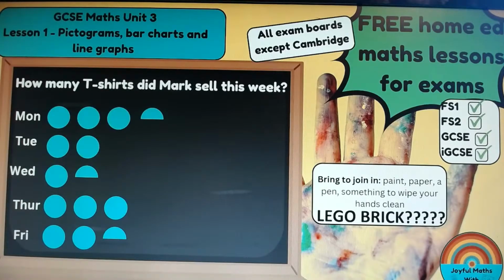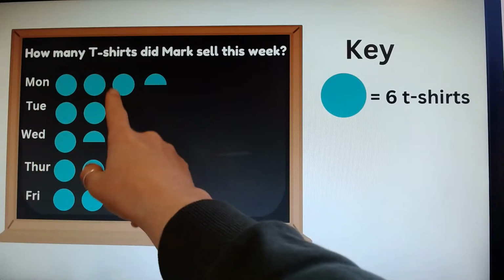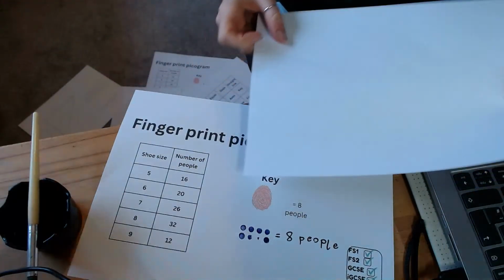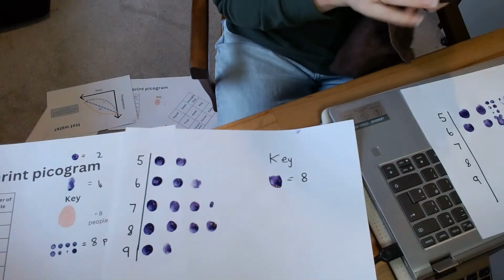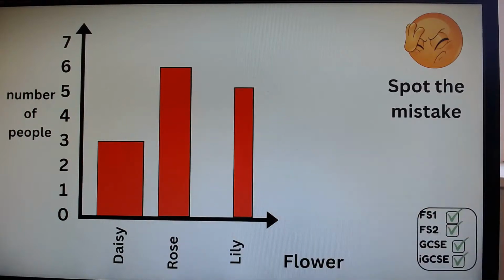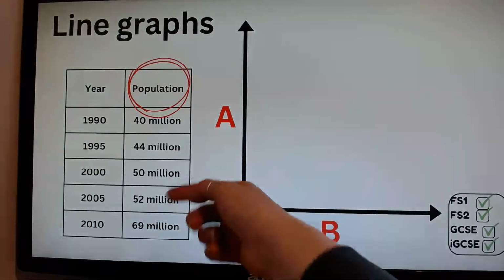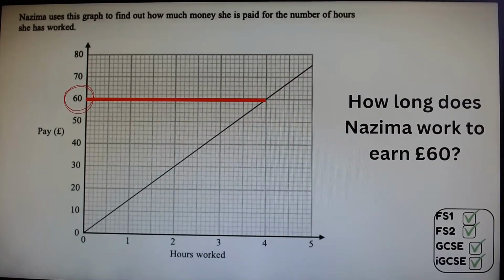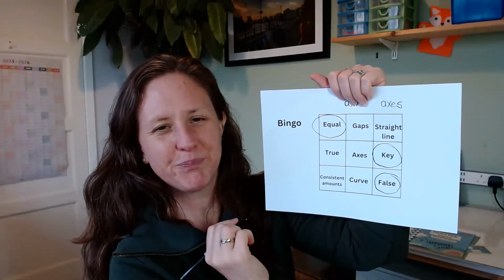3.1 Functional Skill/ GCSE maths: Unit 3 Data handling - Lesson 1: Pictograms, bar charts and more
Hi! I am Ruth.
A maths teacher of over 15 years, home ed mum and lover of maths and education.
I stream FREE alternative maths lessons because I LOVE maths and HATE that it make so many people incredibly anxious.
As a parent, it is stressful to know and understand what your child needs to cover in order to pass exams, I am hear with to make it simple for you, so you can chill.

Functional Skills 1 and 2 will be covered over the 1st year ish, running Easter 2025 to Summer 2026. This will then lead into 1 year to cover the rest of the GCSE content with time for revision for exams.
We will cover content in FS1, FS2 and Foundation GCSE - Edexcel

To join in this session you will need:
paint, paper, pen, something to clean your hands

You can get optional free workbooks on my website which have space for the lesson and then links to practice and exam questions too.

Paying is also optional - supporters pay my wage and in return I send little activity packs in the post to say thank you.